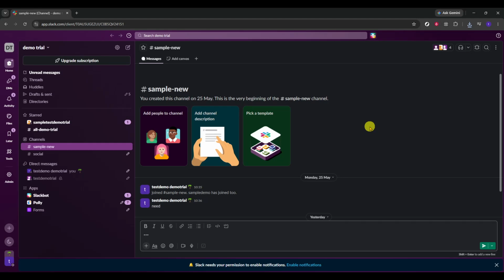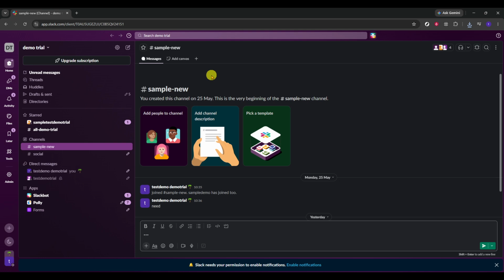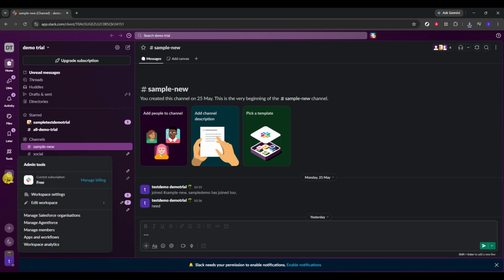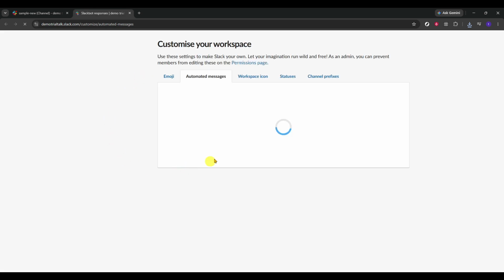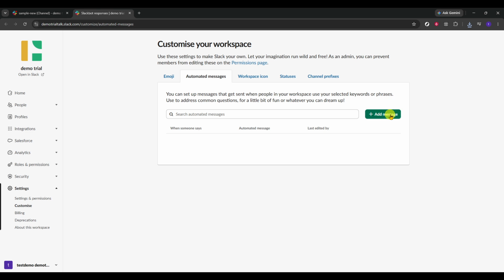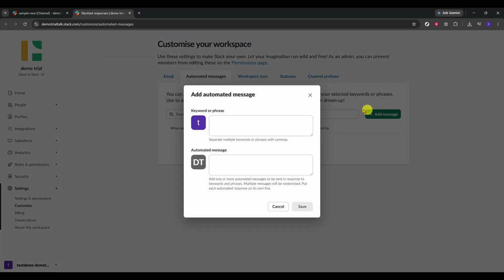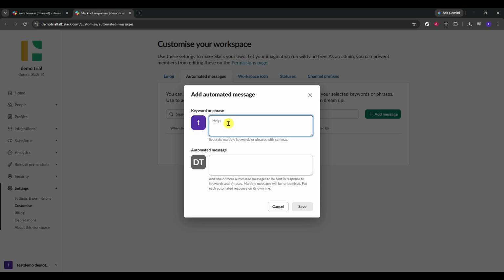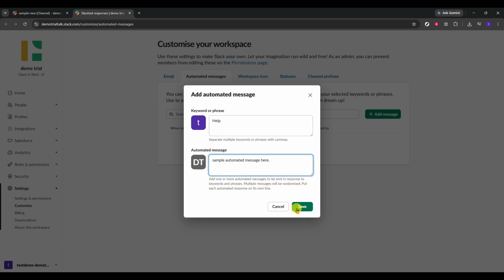How To Automatically Reply To A Certain Word In Slack (2026) (Quick And Easy Guide)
How To Automatically Reply To A Certain Word In Slack (2026) (Quick And Easy Guide) shows you how to set up an automatic reply in Slack when a specific word is used. This simple tutorial helps you create a Slack auto reply, use keyword triggers, and automate responses quickly and easily.